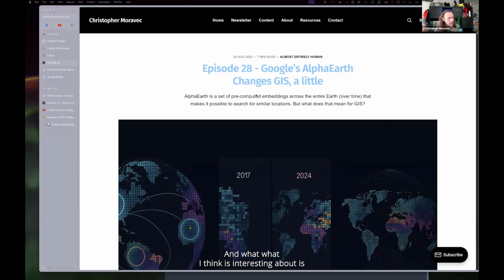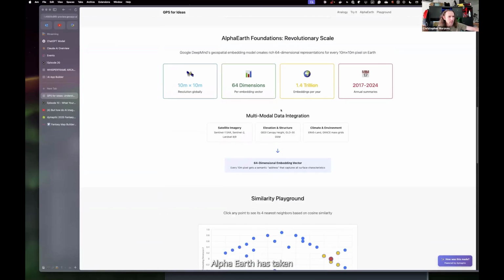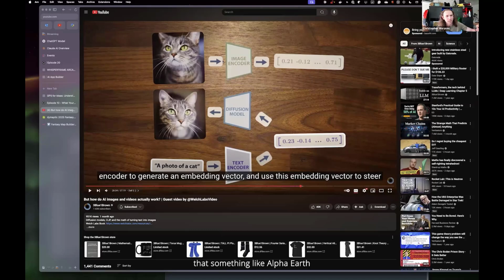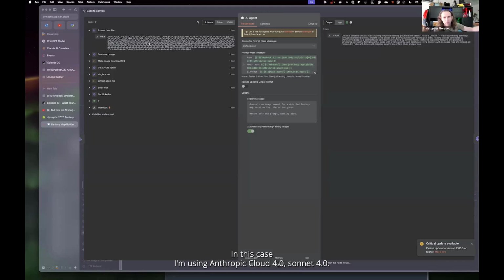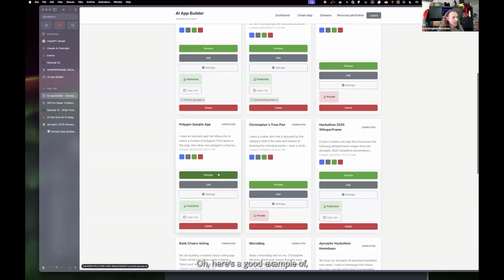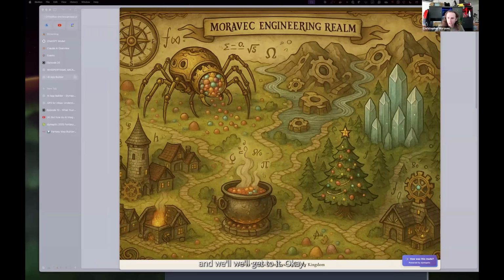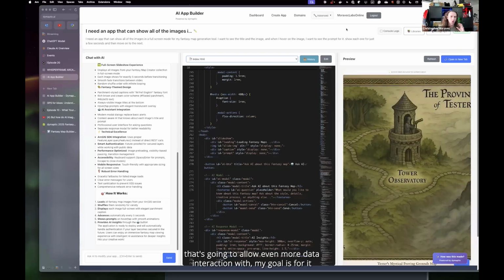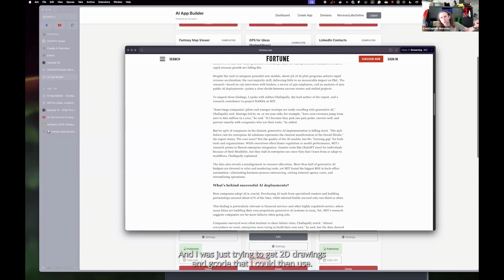Tech Office Hours - September 2025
In this session, Christopher breaks down how Google’s AlphaEarth lets you compare different spots on Earth to understand how similar they are, based on different data. Short version: it uses embedding. Christopher also shares his latest tools for building apps - from an embeddings portal using AlphaEarth to a fantasy map generator.

In the Q&A, Christopher talks abouts AI vs natural intelligence (and how both the human brain and AI can make things up to fill in gaps), using AI with ArcGIS outside of the built in AI options, and how local governments could incorporate AI into workflows (for example: generating emails for a permitting process, which a human can review).